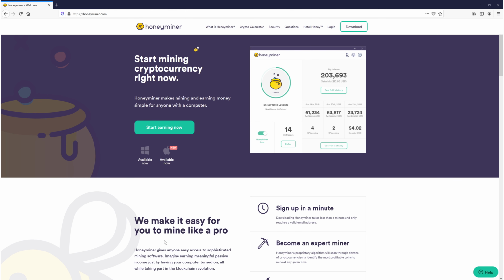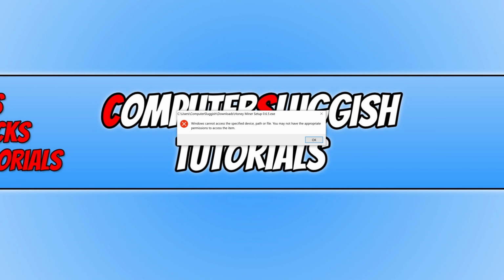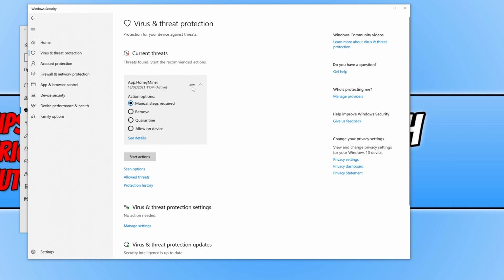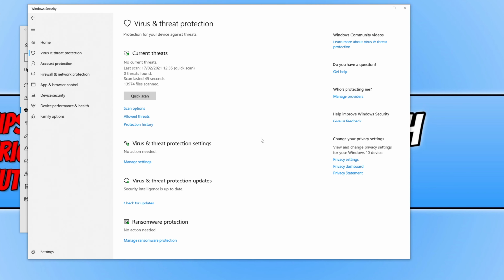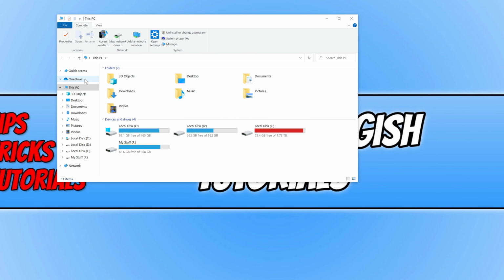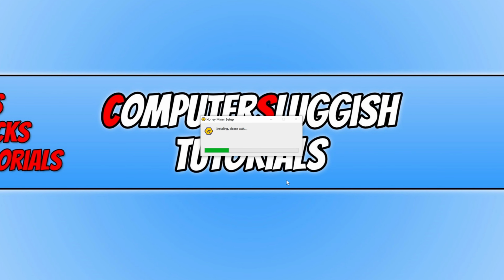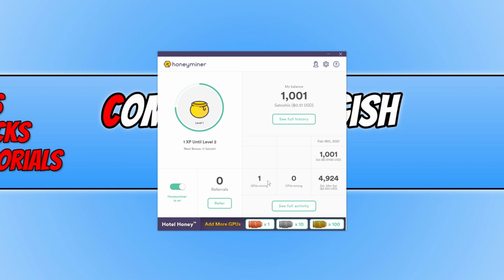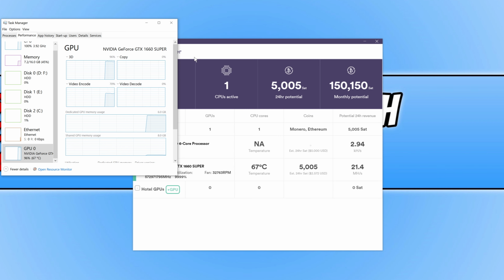Mine Cryptocurrency On Your Windows 10 Computer At Home 24 Hour Test | Easy Way To Earn Crypto Coins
In this Windows 10 tutorial, I will be showing you how to mine Cryptocurrency on your PC or laptop at home. Cryptocurrency is a digital currency that has become very popular. In this tutorial I will be using Honeyminer to mine crypto coins such as Bitcoin over a 24 hour period, and I will show you how to download and set it up. My PC was mining satoshi, which is a small portion of Bitcoin. Check out this video to see how many I got in the 24 hours.

I am using a NVIDIA GTX 1660 Super OC GPU.

As always be careful when installing third party software and you do so at your own risk. It may also be worth reading up about cryptocurrency and how the mining process works.